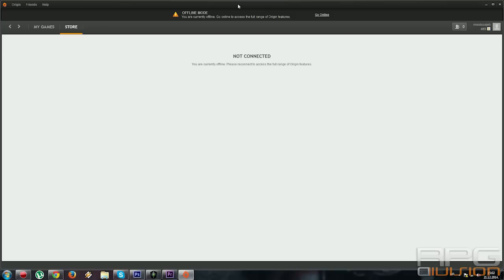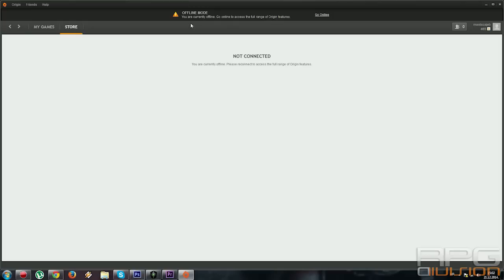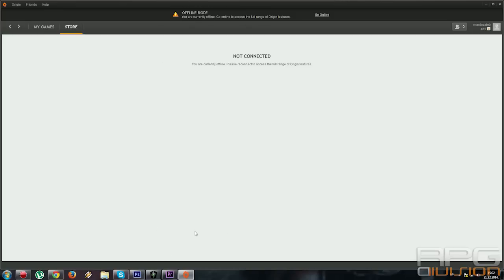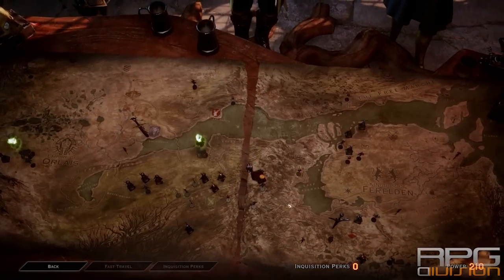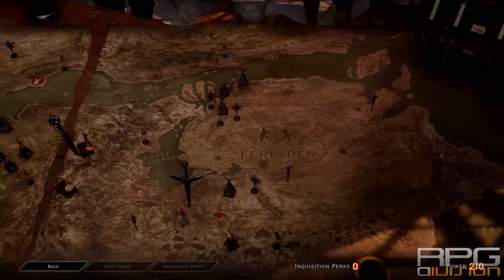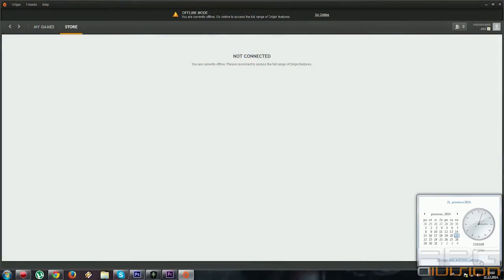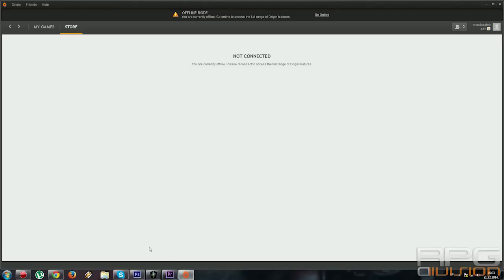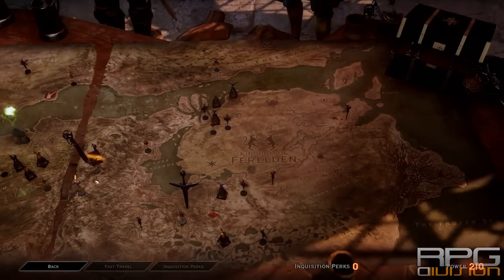Dragon Age Inquisition Gold Farming #1 - War Room Exploit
(2014) Dragon Age Inquisition Fast Gold